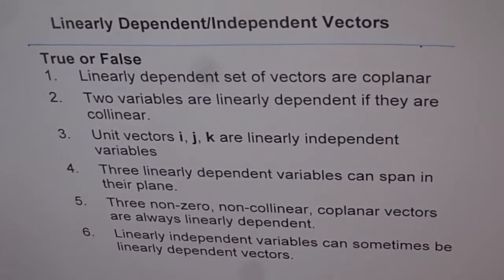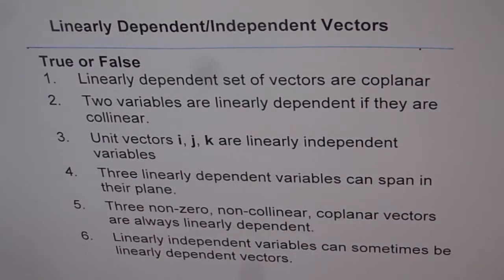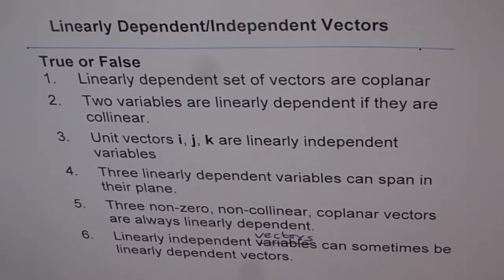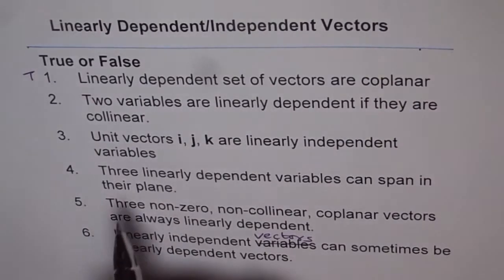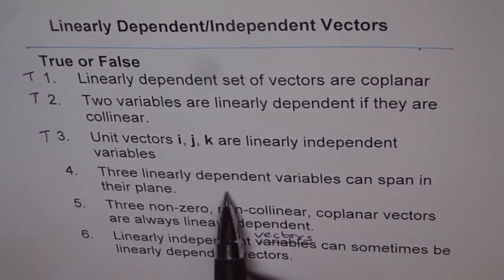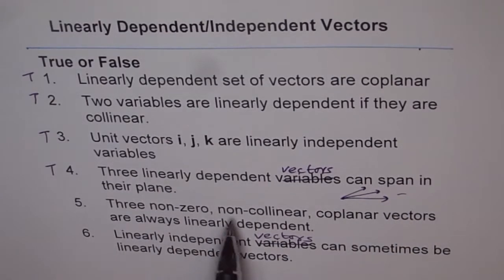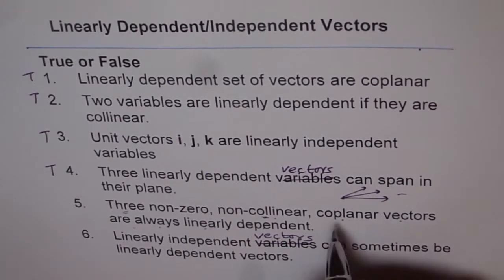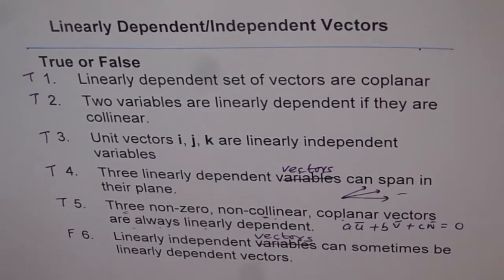Linearly Dependent Vectors True False Questions - EDEXCEL - GCSE